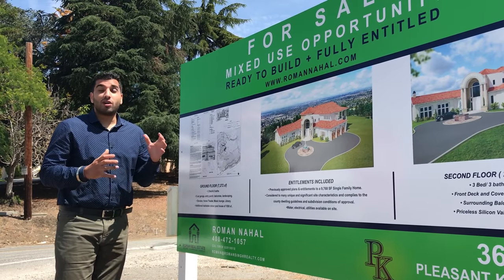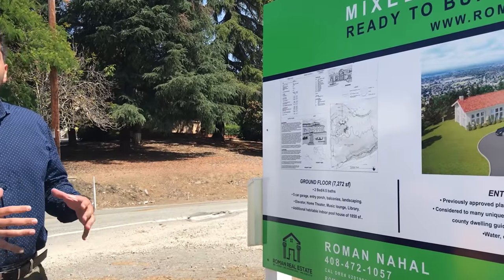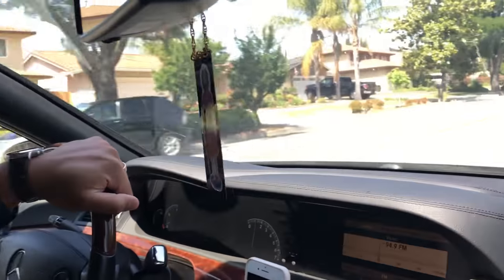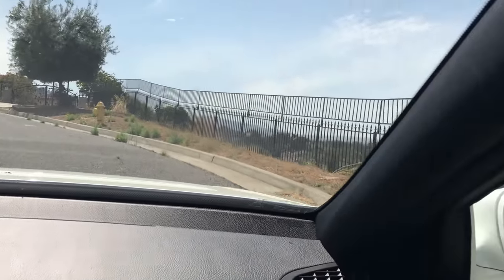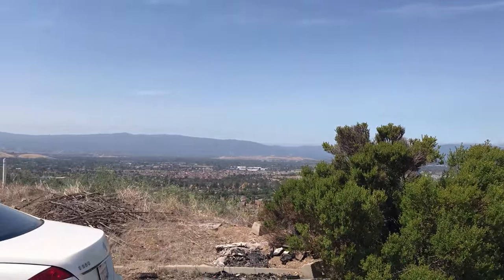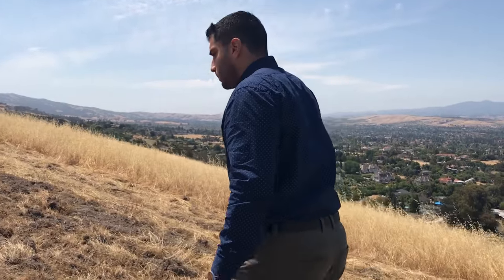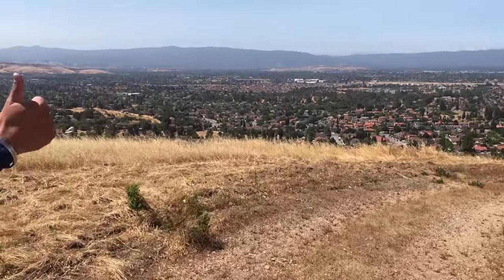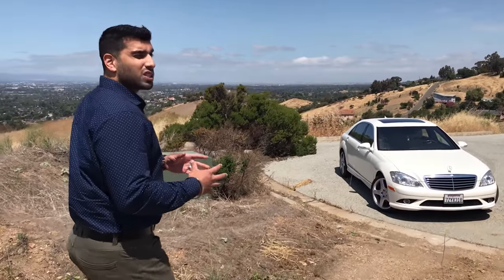Roman Nahal | A Tour of San Jose Hilltop Lot with Views | 12 Acres | 3660 Pleasant Knoll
Hey You! Your comments are my everything, so please take a second and say Hello! 😎
THIS is the Roman Nahal Show. Where we talk local eats, schools, businesses, and you KNOW we talk the best of the bay! Come with me as I explore Evergreen San Jose, as well as, the areas surrounding the capital of Silicon Valley. You never know who may run into in San Jose. :)

About Roman:
Roman's mission is to build trust and value through genuine and meaningful connections with his clients, and he is passionate about helping people attain their dreams. It's what has him jumping out of bed every morning. Roman was born and raised in the Evergreen area of San Jose. As a teenager, he achieved several academic and athletic accolades, but the pinnacle of his sporting career was being the first East Indian-American NCAA Athlete to receive a scholarship to play Collegiate Basketball at San Francisco State University, where he would also earn his BS in Marketing. He was also fortunate enough to have a savvy businessman for a father and was able to learn the importance of customer service, marketing, and competitive business practices, three highly regarded skills he uses in his real estate business.
In his spare time, Roman enjoys spending time with his loved ones, as well as reading, martial arts, and everything outdoorsy. He also coaches the next generation of basketballers at his local high school.